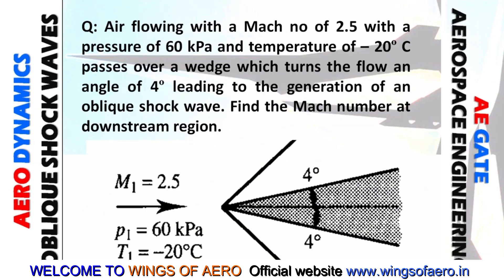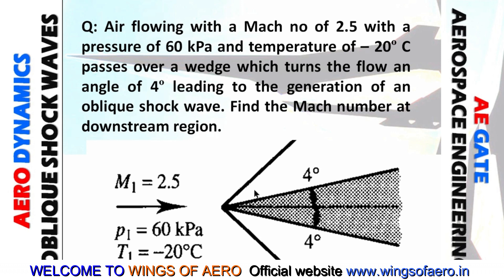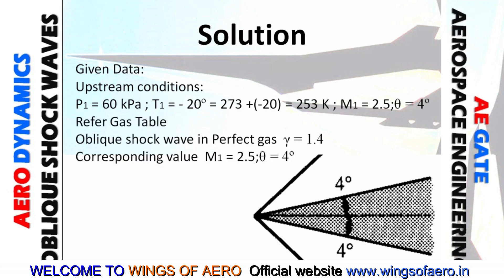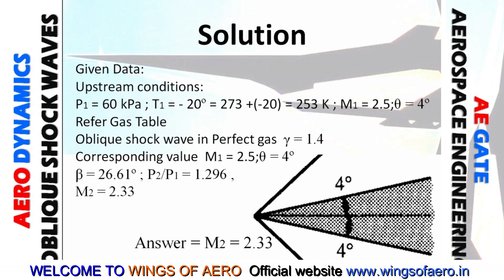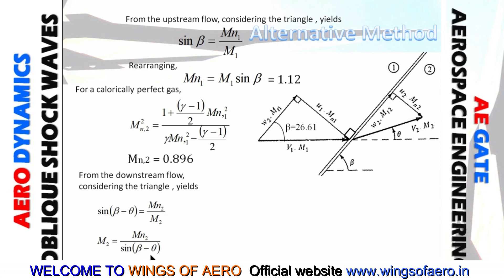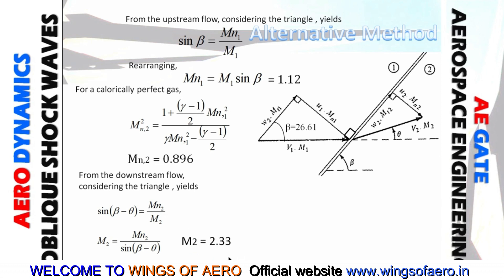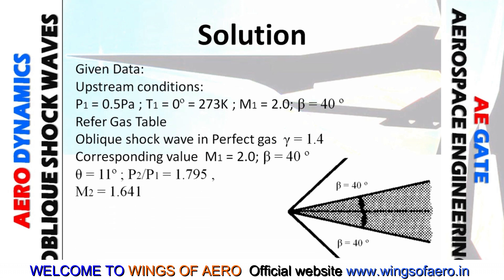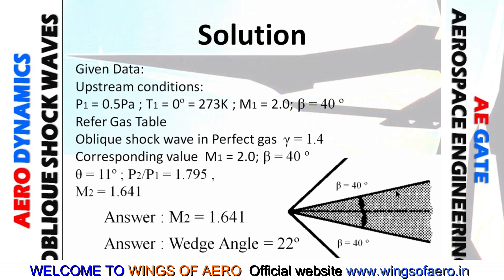Problem based on Oblique Shock Waves| Aerodynamics| Ms.Aishwarya Dhara